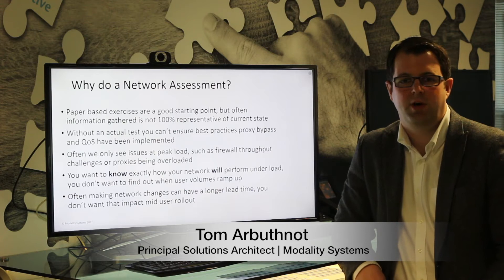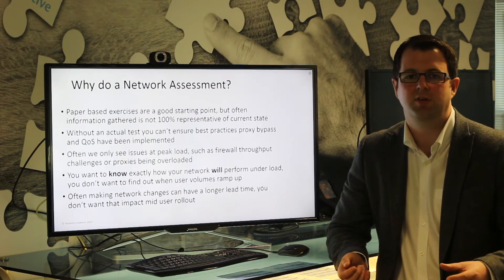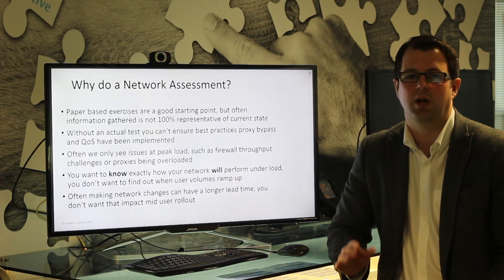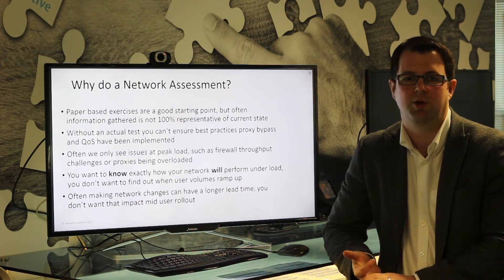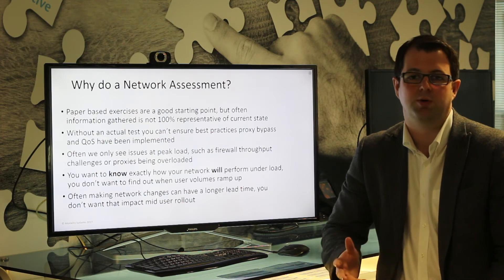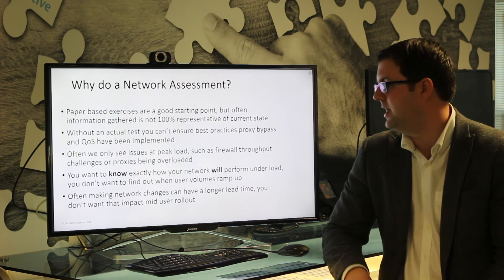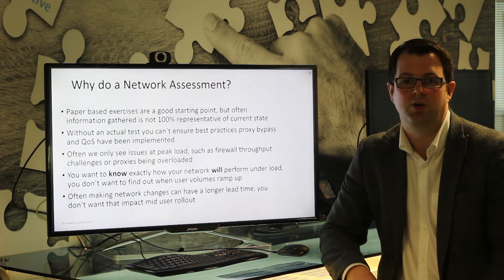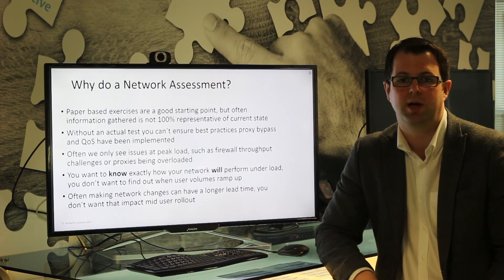Tom Talks - Skype for Business Network Assessment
In our latest issue of Tom Talks, Principal Solutions Architect at Modality Systems, Tom Arbuthnot, discusses the importance of load tests with real Skype traffic.

For more information on Modality Systems Network Assessment, or to arrange a call with one of our experts, visit: